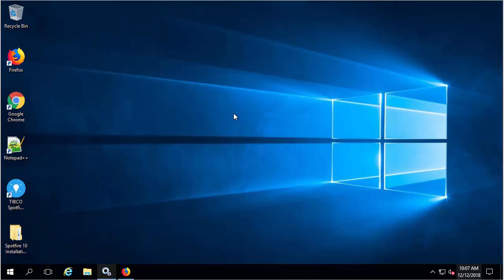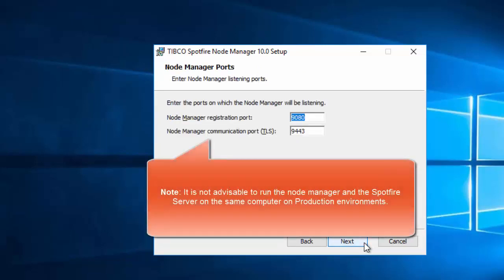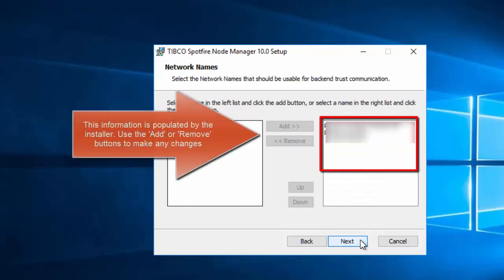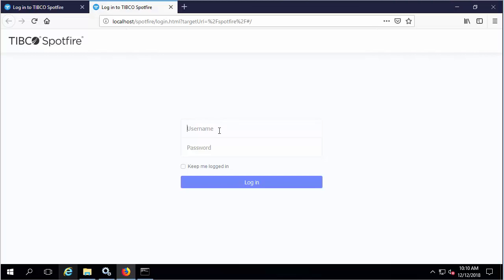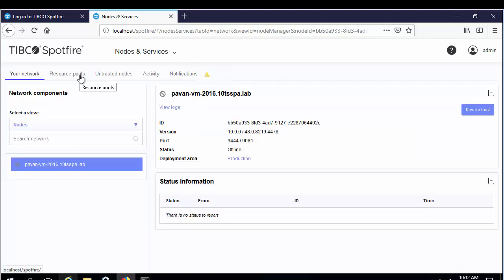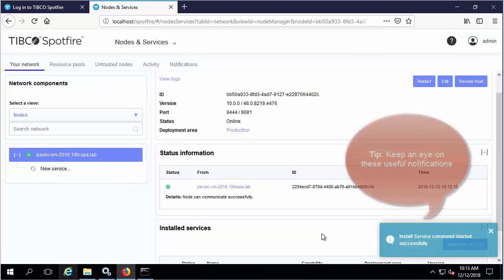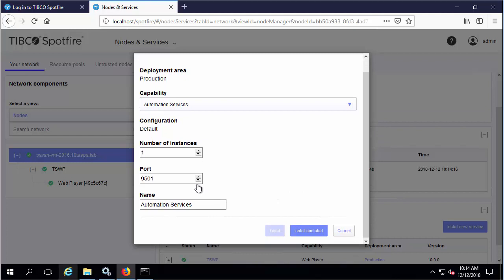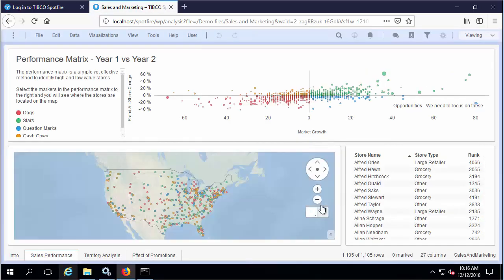Spotfire 10: How to install & configure Spotfire Node Manager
This video demonstrates the process of installing Spotfire Node Manager version 10 (aka Spotfire X) and configuring Spotfire Web Player and Spotfire Automation Services.